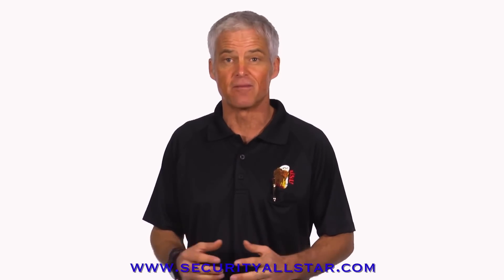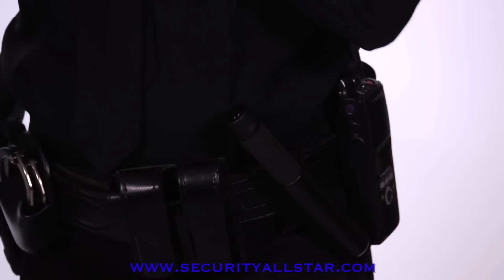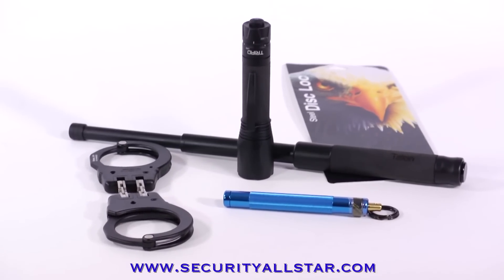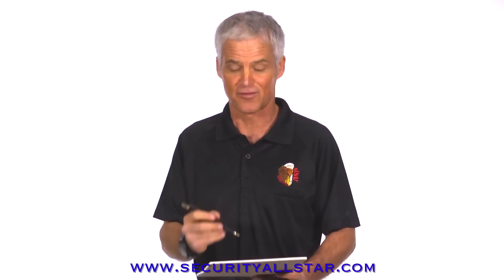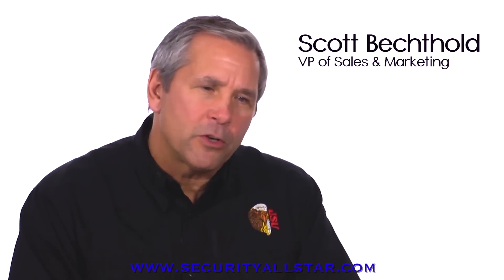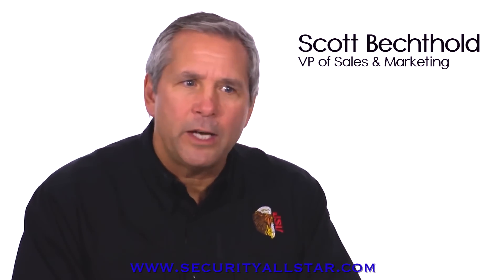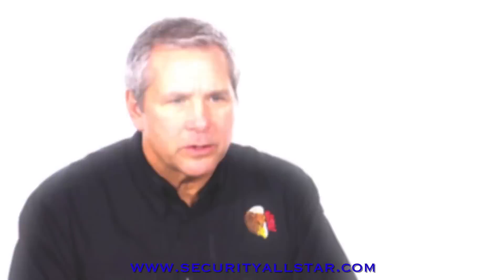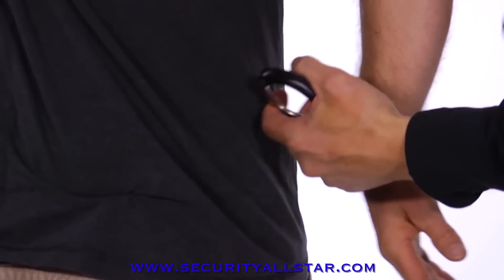Review of LockWrite Pen from ASP and Security AllStar for Handcuffs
Security Allstar with ASP introduces the LIfetime Supply Pen for police officers and law enforcement.  Officers need one less thing to carry and they all need a pen..check this product out.